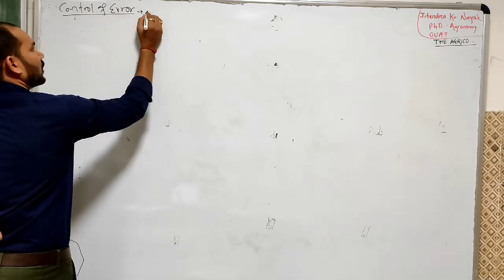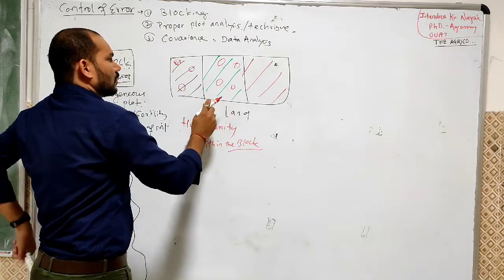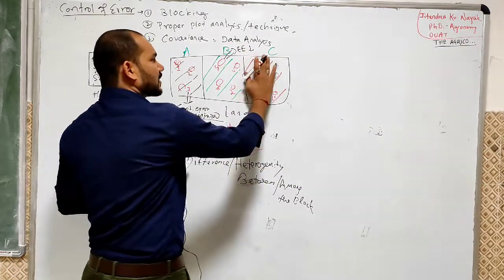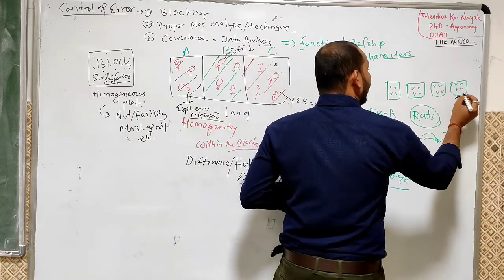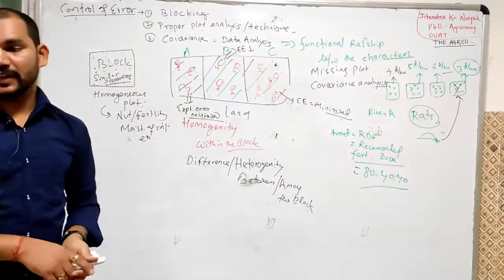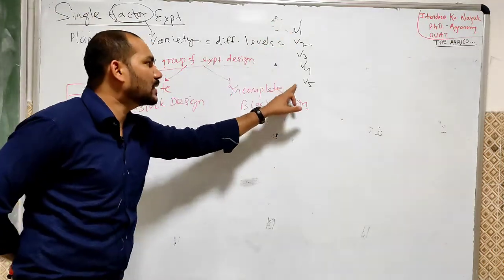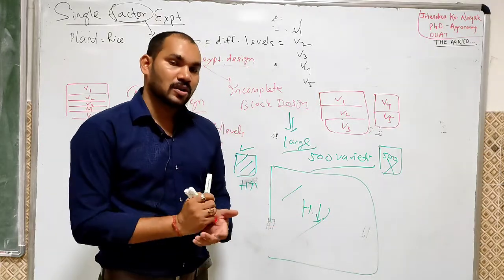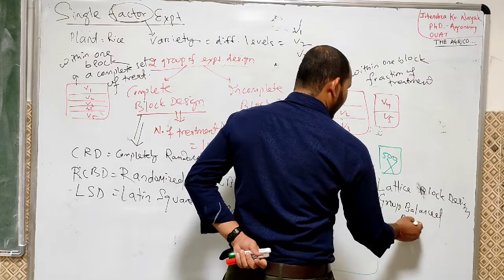CONTROL OF ERROR, SINGLE FACTOR EXPERIMENT ( Statistics- 2)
Control of error- by
1- blocking
2- proper plot technique
3- covariance analysis

Single Factor experiment-
1- Complete block design ( CRD, RCBD, LSD)
2- Incomplete block design ( LATTICE DESIGN, GROUP BALANCED BLOCK DESIGN)